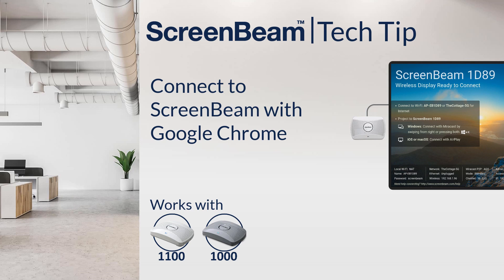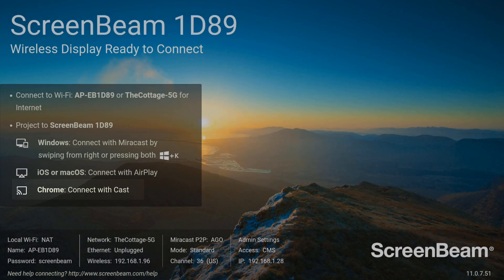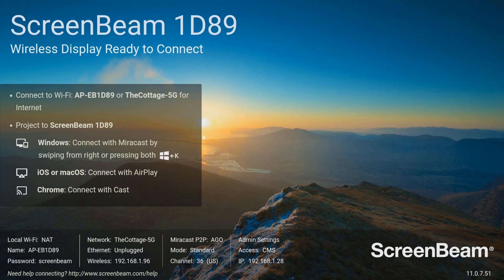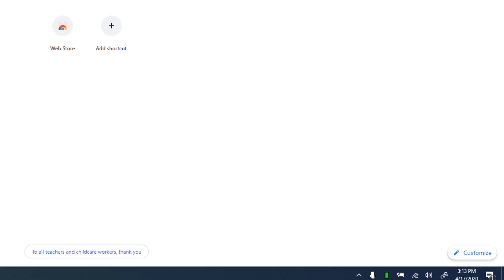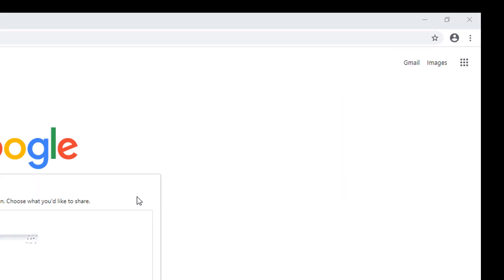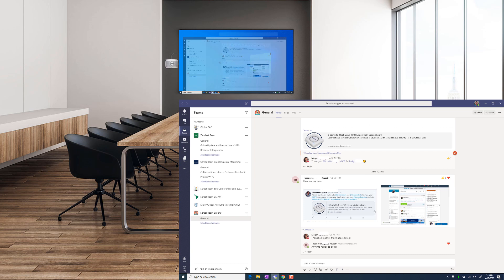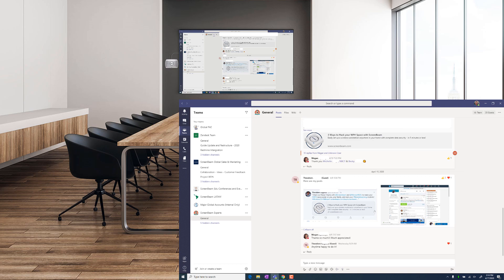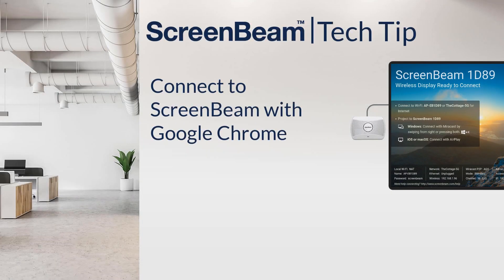ScreenBeam Tech Tip Connect with Google Chrome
Learn how to connect with Google Chrome to ScreenBeam 1100 and 1000 (great for legacy Windows 7 systems).
To use Google Cast, your ScreenBeam will need to be connected to your network, check out this article for more details